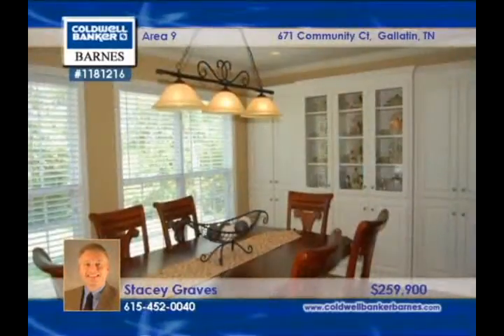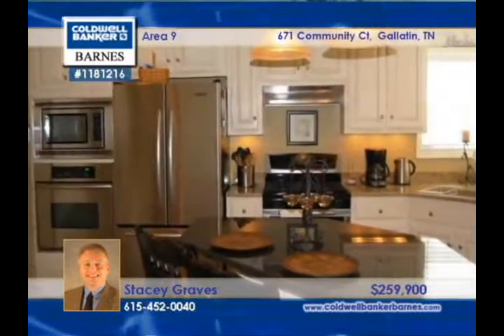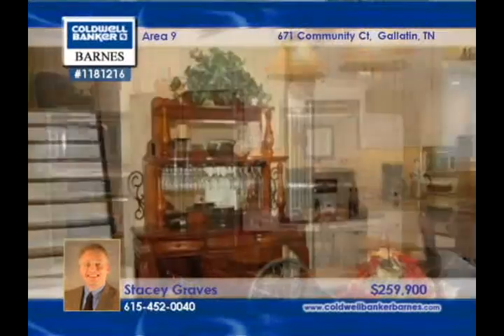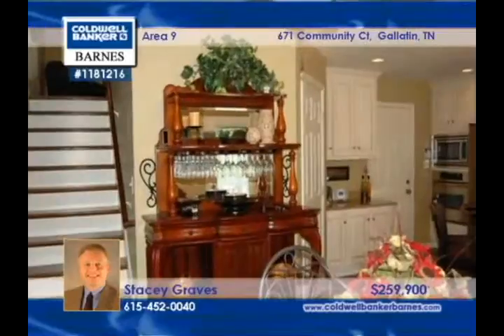Home for Sale in Gallatin, TN | $259,900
Immaculate custom-built all brick home in a fantastic neighborhood. All hardwood & tile on main level. Open floor plan. Dining/Florida Rm. Kitchen w/full SS appl. pkg. Bonus Rm. w/1/2 Bath. Volume ceilings, spacious master suite. Large private treed lot.

1181216